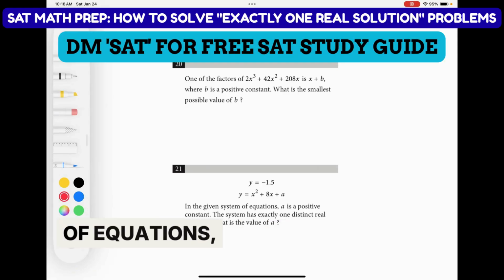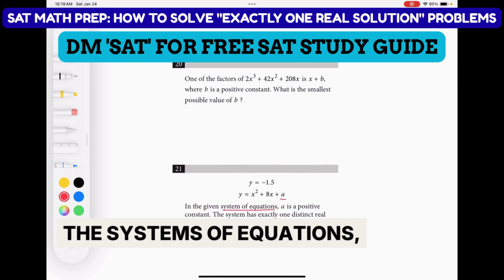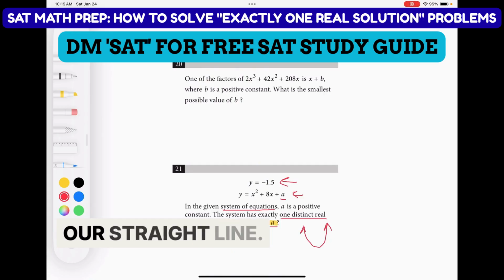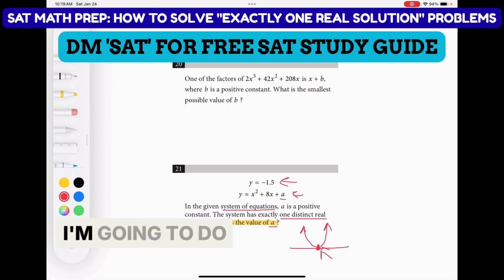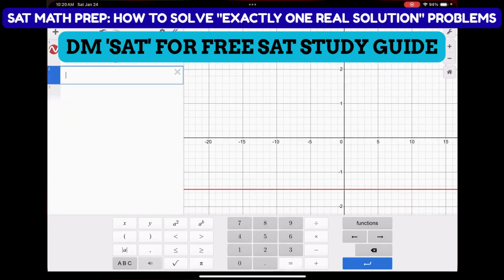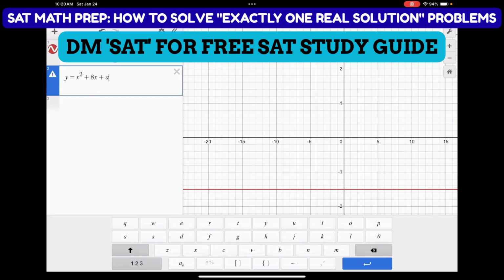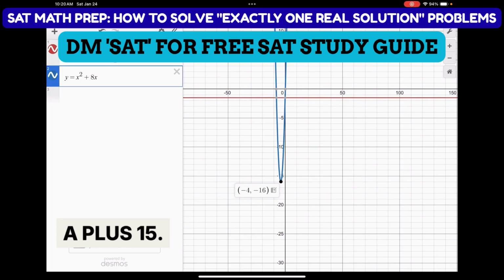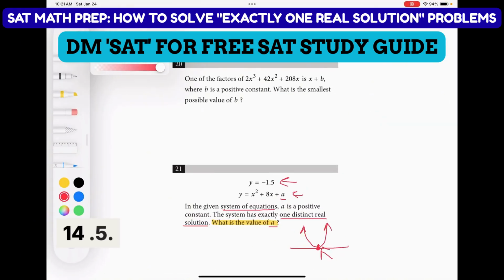SAT Math Prep: How to Solve "Exactly One Real Solution" Problems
Conquer one of the most frequently tested advanced algebra concepts on the Digital SAT Math section with this step-by-step walkthrough! In this video, we tackle a challenging non-linear system of equations and show you exactly how to apply the discriminant ($b^2 - 4ac = 0$) when a problem states there is "exactly one distinct real solution." Master this crucial algebraic strategy to confidently solve for missing constants, avoid common calculation traps, and secure those high-level points on exam day!